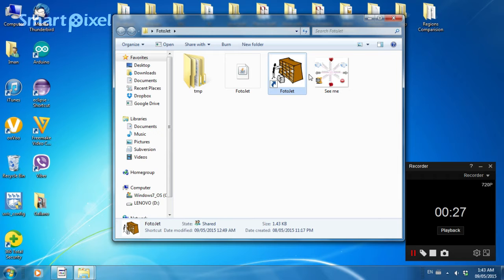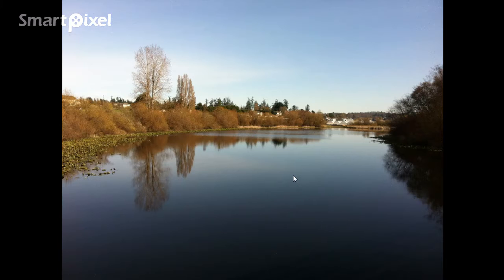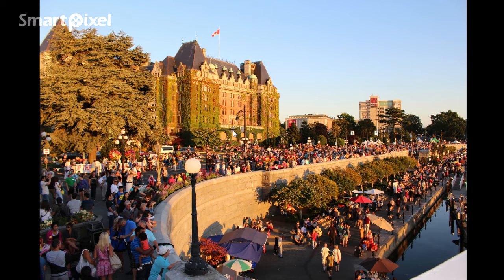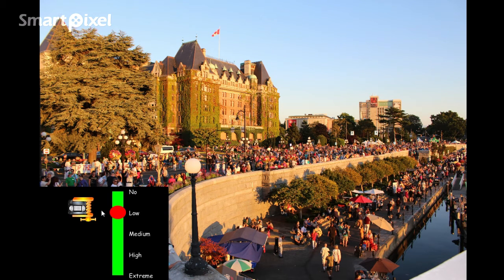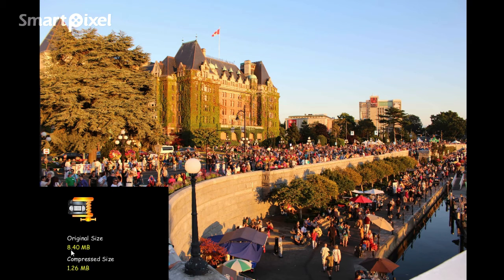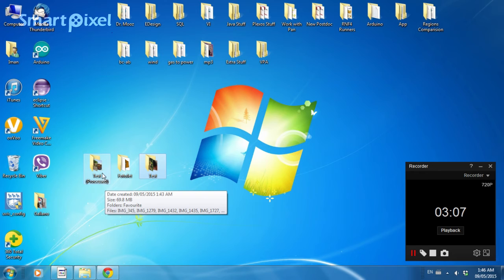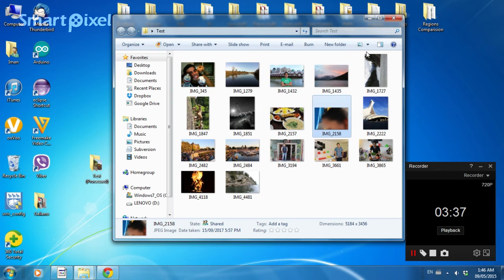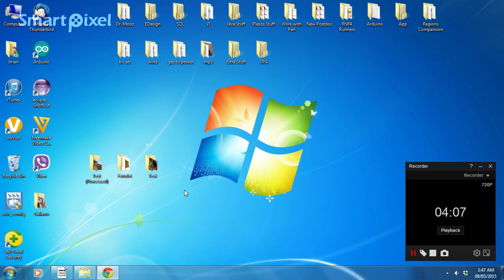FotoJet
NOTE 1: MAKE SURE YOU UNZIP THE FOLDER, OTHERWISE IT WOULD NOT WORK PROPERLY

NOTE 2: you need to have Java Runtime Environment (JRE) installed on your computer to run FotoJet.  If you don't have it, please check out the following link and download it: